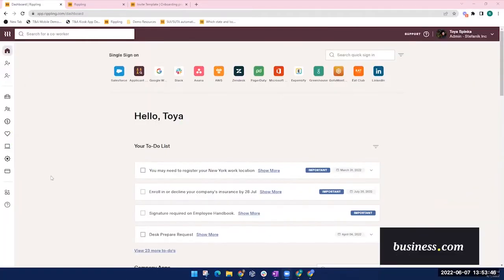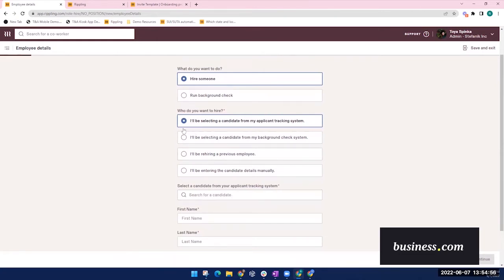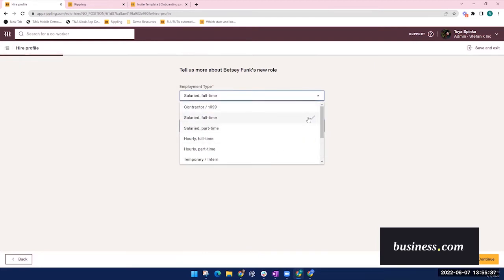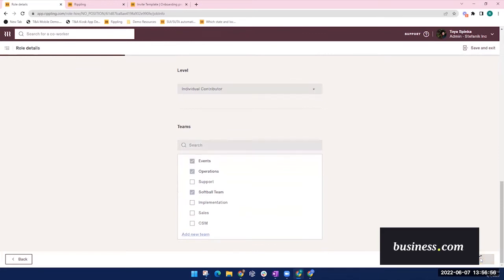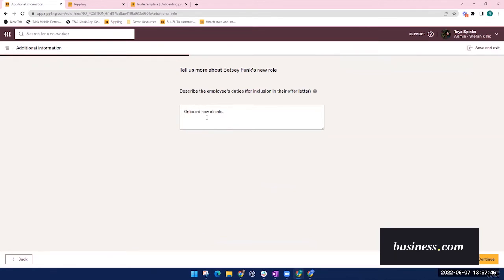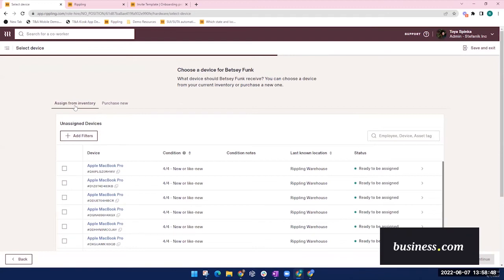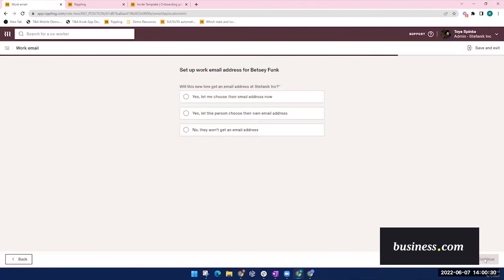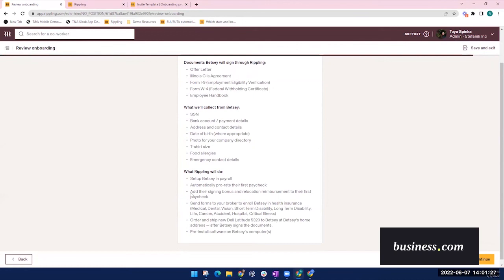How to Onboard an Employee with Rippling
Do you need to onboard employees? Rippling is an intuitive HR platform that can help you streamline and automate several HR functions. If you're looking to make your employee onboarding process more effective, while also doing less work, Rippling can help with that as well. In this demo, Skye Schooley, a staff writer at business.com, shows how easy it is to onboard employees with Rippling.

Time Stamps
00:00 Skye Schooley, a staff writer at business.com, shows how to navigate from the Rippling dashboard to start the process to onboard employees.
00:38 Rippling integrates with applicant tracking systems and background check services.
00:59 Schooley lists basic hire information you must enter to begin the onboarding process.
01:29 Rippling lets you customize what documents you need send to your new hire.
02:07 Schooley explains the Rippling onboarding compensation features.
02:44 Rippling lets you add customized fields in the onboarding process.
02:56 Schooley walks you through Rippling's onboarding process for device management.
03:31 Schooley walks you through Rippling's onboarding process for app management.
03:57 Users can review all new hire and onboarding information before submitting it.

Although employee onboarding is a critical function for human resources, it can be a tedious task that gets mowed over without much thought about efficiency or effectiveness. Fortunately, intuitive HR software like Rippling can help you streamline the process. Skye Schooley, a staff writer at business.com, walks you through a detailed demo on how to onboard employees with Rippling. This gives you an inside look at the many features the software provides to help you automate the onboarding process.